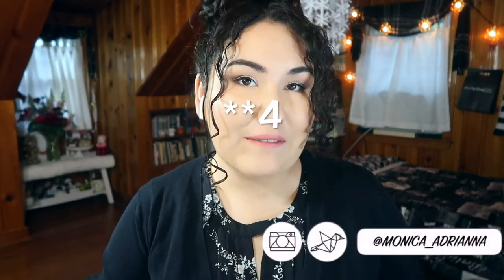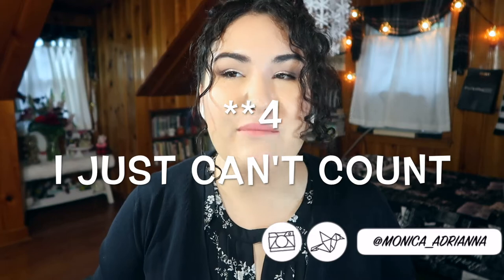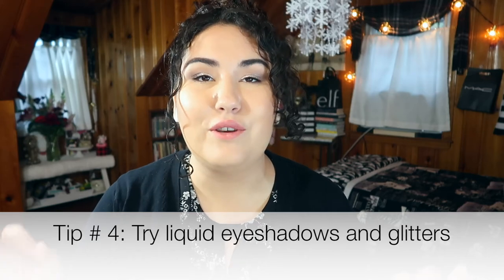How to Step Up Your Makeup Game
Welcome to this video all about advancing your makeup skills to the next level! This video is for people who have all the basics down (can do foundation, concealer, bronzer and highlight) and have the basic understanding of eyeshadow for their eye type, but do not now how to begin steeping out of their comfort zones or up to the next level. What do you guys think of these tips? Have you tried any of these out? Do you want to?

Undertone: Warm/Yellow
Skin Tone: Light/Light Medium
Skin Type: Combination/Dry

▼ SOCIAL MEDIA ▼
❋Pintrest: @Monicaadrianna